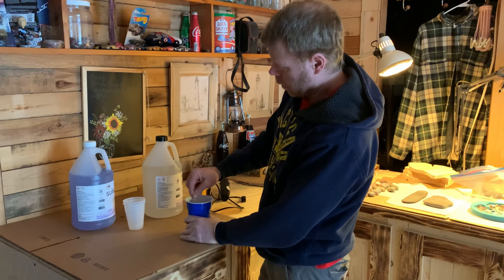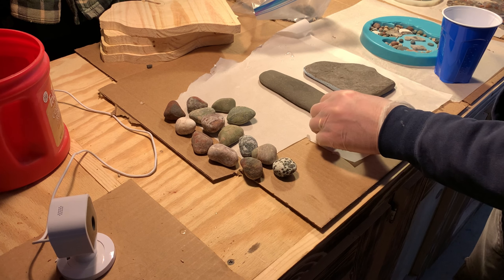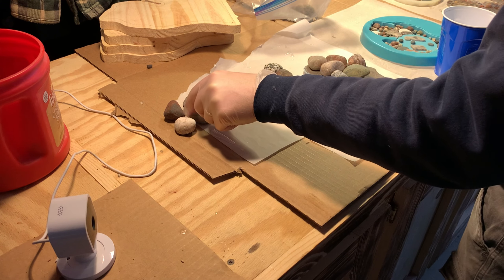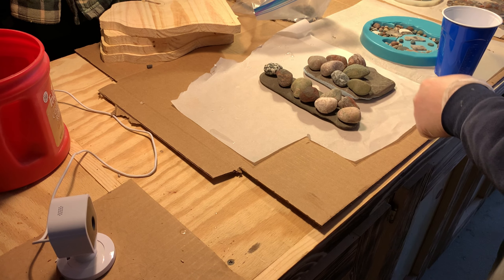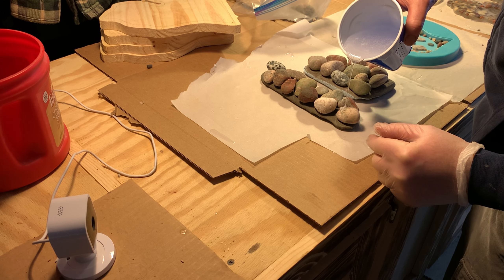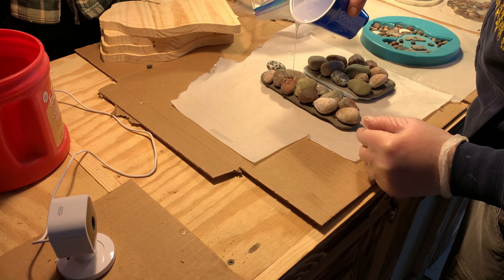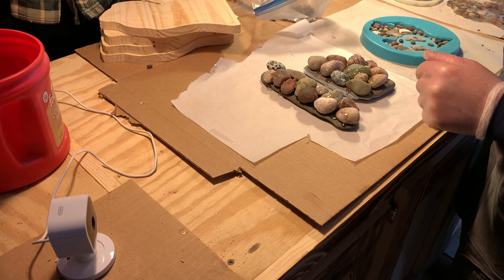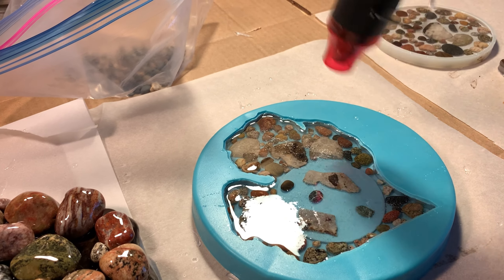rock art with Lake Superior rocks